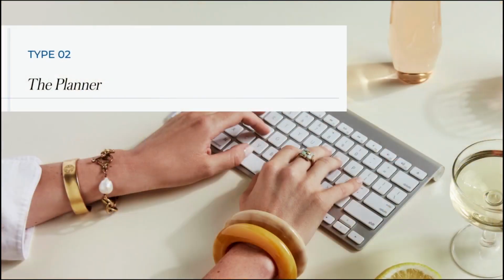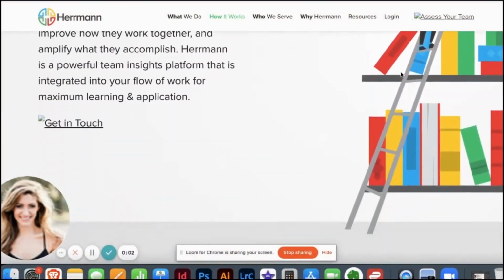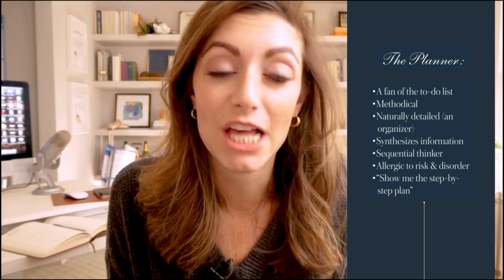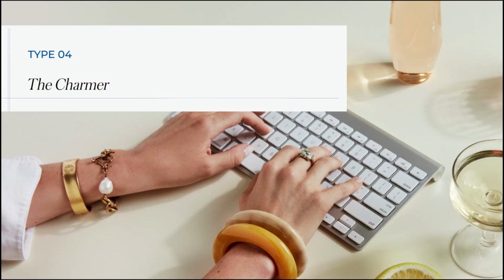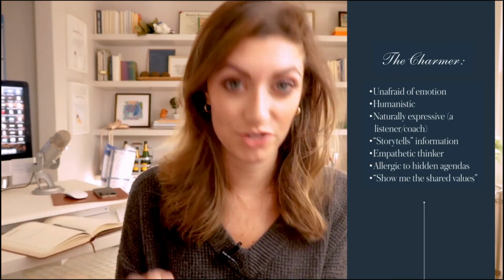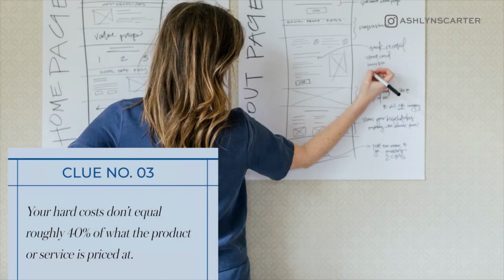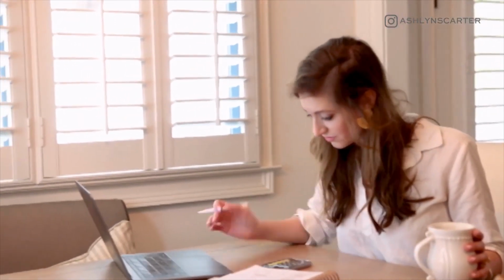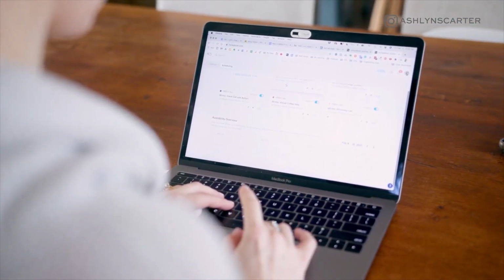Take Control of Your Business Finances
When it comes to running a business, your finances can be one of the most challenging parts to figure out. Between knowing how much you need to charge, learning how to get potential clients to pull out their wallets and making sure you manage the money well, it can seem like an impossible task. Not anymore! In this video, we're going to dig into some of the top areas of business finances that you need to know!

xx
ash

🚀🍾Get Primed to Launch: Content for Creatives & power-glides into your upcoming launch ➡️

00:00 Intro
00:46 How Client Make $$$ Decisions
05:16 Create a Business Budget
10:47 How to Raise Your Prices

// p.s. Ready to work together? Chill the champagne, throw your hands in the air, because we're 'bout to take your message from zero to launch. When you're ready, you've got some options:

1 | Work directly with me & my agency
to apply to be an agency client

2 | Master your message, write your site, & launch it to sell inside Copywriting for Creatives
Forget about the 4-figure price tag for a pro copywriter: Learn how to master your message & DIY write your site, so you can run a meaningful, profitable creative business that sells.

3 | Watch my FREE workshop
Learn 3 secrets to stand out and sell with personality-packed copy—the expert’s guide to write your site (& more) without sounding sleazy or busting your budget.

// DETAILS & CREDITS:

Special thanks to Creative Live, The Herrintons, and One Fine Day Productions for bumper video footage.